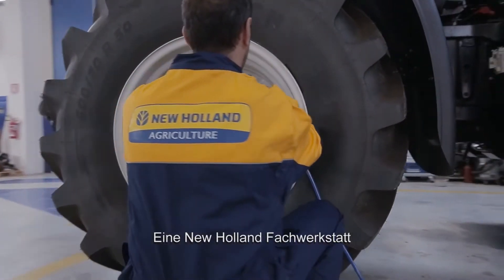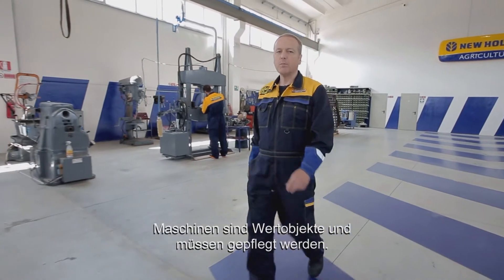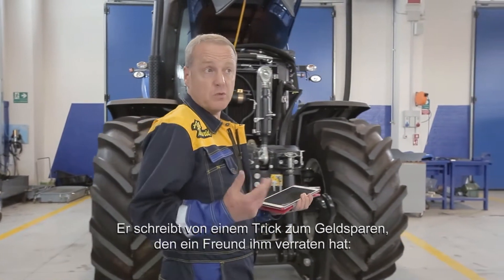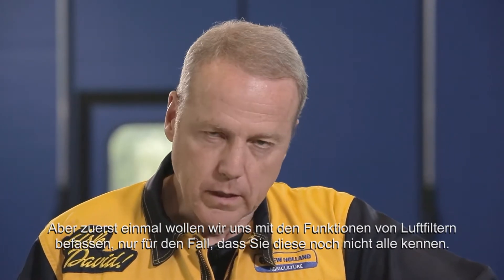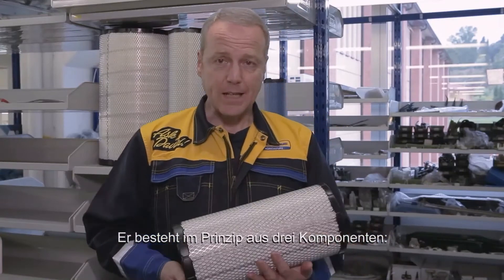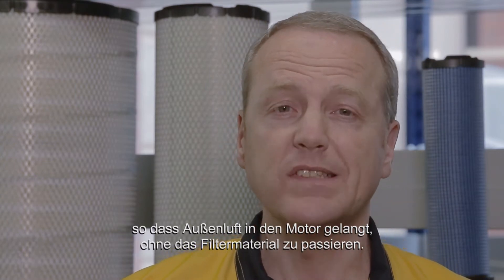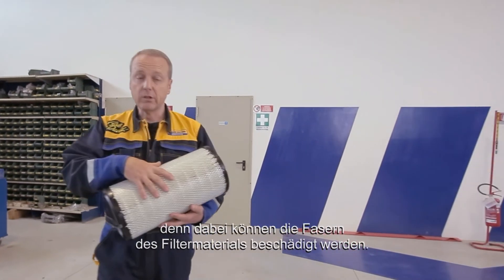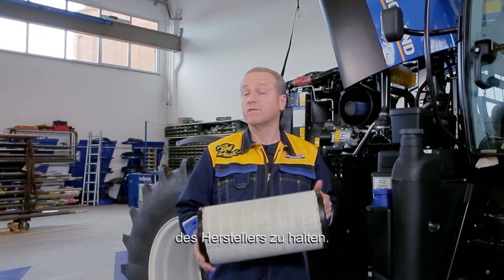Ask David! Filter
Wozu dient der Luftfilter wirklich? Darf man ihn mit Druckluft reinigen? Und welche Risiken bringt dies für mein Fahrzeug mit sich? David, unser New Holland Agriculture-Spezialist, erklärt Ihnen die Funktionen des Luftfilters und gibt Ratschläge zur Wartung.